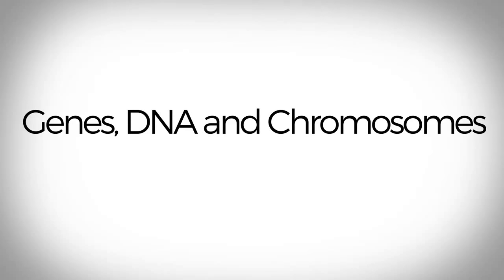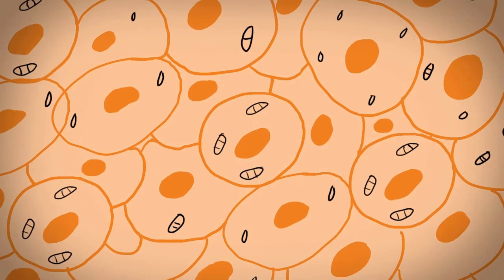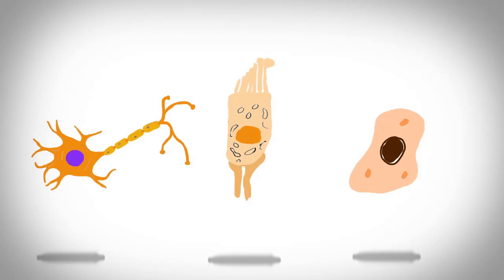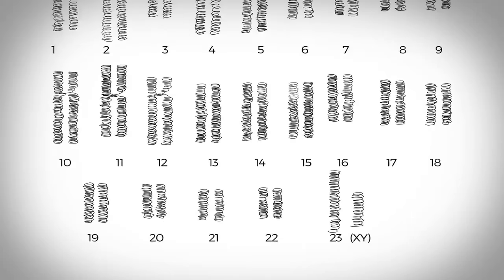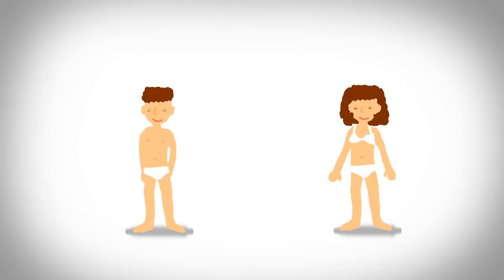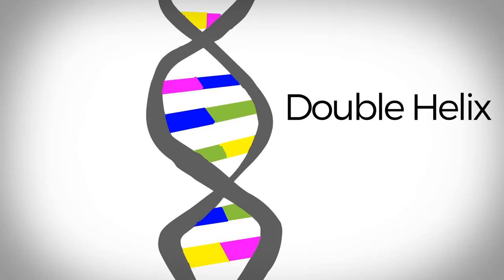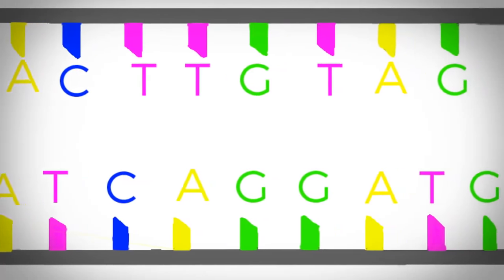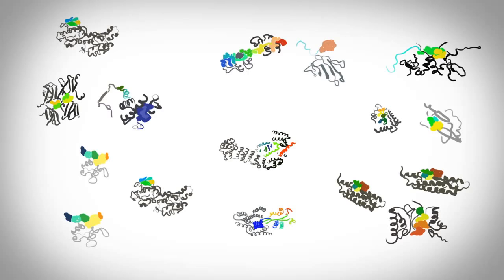Genes, DNA and Chromosomes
DNA (deoxyribonucleic acid) carries the genetic information in the body’s cells. DNA is made up of four similar chemicals (called bases and abbreviated A, T, C, and G) that are repeated over and over in pairs.

What Is a Gene?
A gene is a distinct portion of a cell’s DNA. Genes are coded instructions for making everything the body needs, especially proteins. Human beings have about 25,000 genes. Researchers have discovered what some of our genes do and have found some that are associated with disorders (such as cystic fibrosis or Huntington’s disease). There are, though, many genes whose functions are still unknown.

What Is the Human Genome?
The human genome is a complete copy of the entire set of human gene instructions. The Human Genome Project, completed in 2003, identified all the human genes in DNA and stored the information in databases so all researchers everywhere could use it.